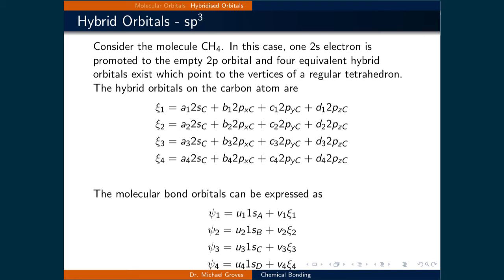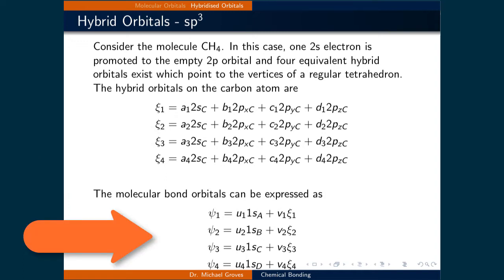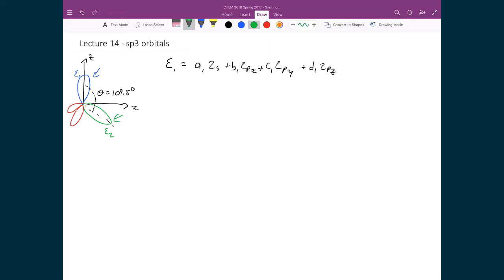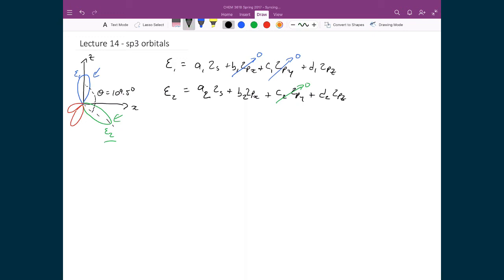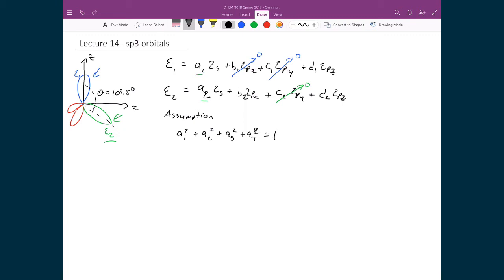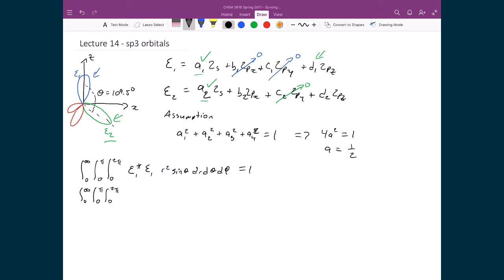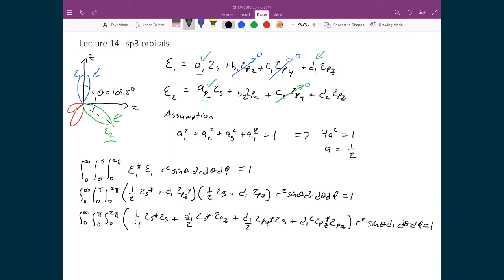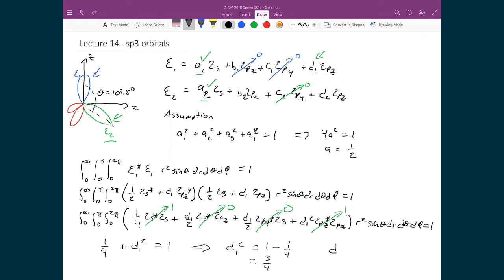Lecture 14 (4 of 6) - sp3 Hybridised Orbitals Setup